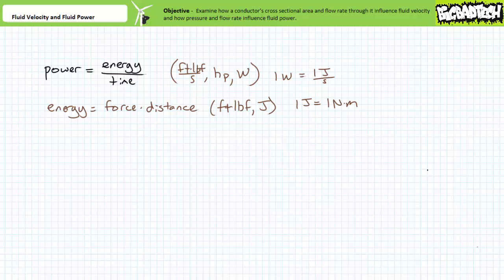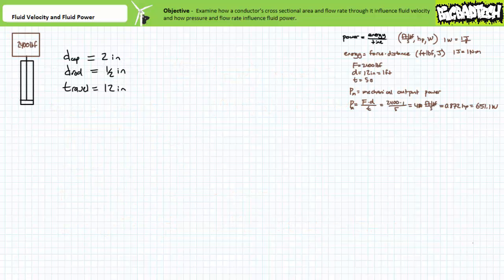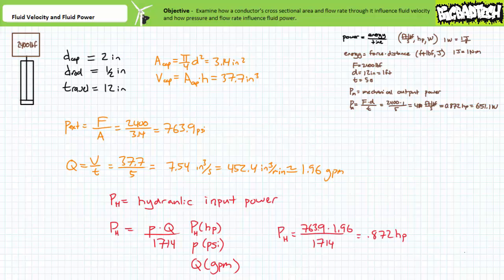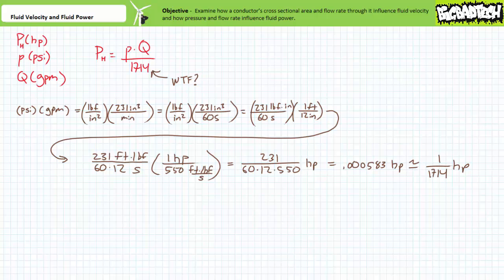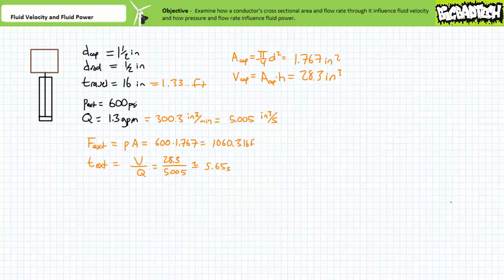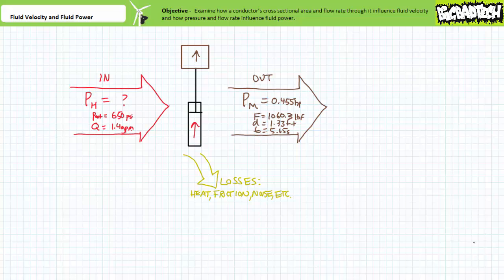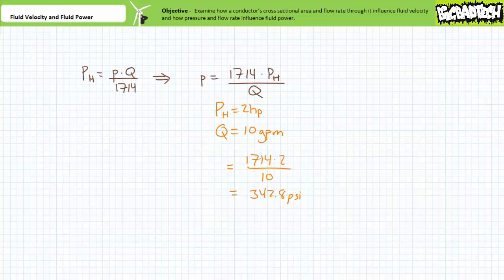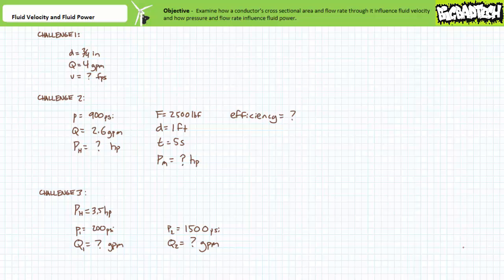Fluid Velocity and Fluid Power (Part 2 of 2)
In this lesson we'll examine how a conductor’s cross sectional area and flow rate through it influence fluid velocity, and how pressure and flow rate influence fluid power. Additionally, we'll examine constant horsepower applications. (Part 2 of 2)